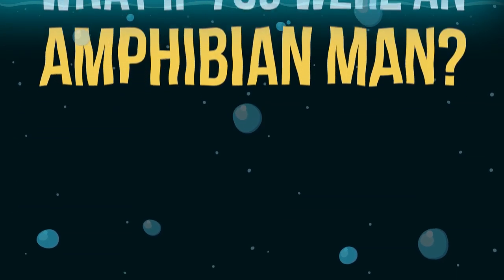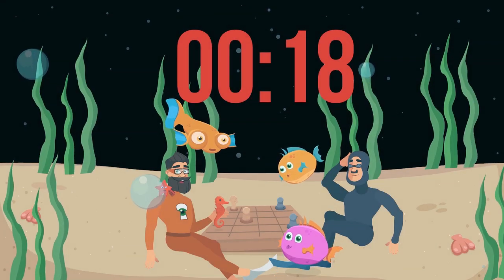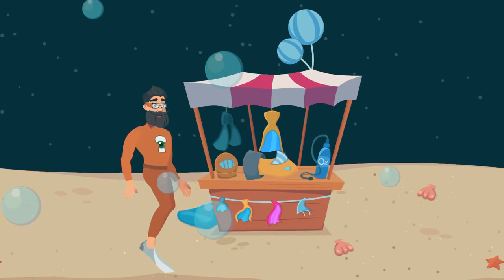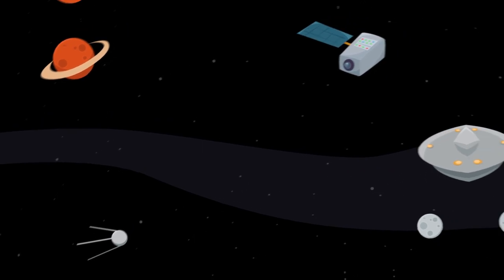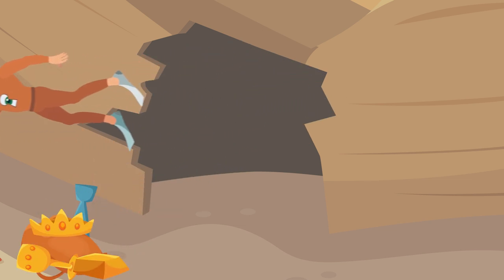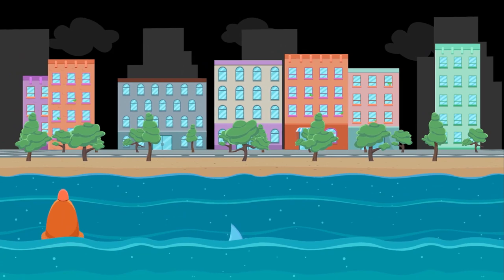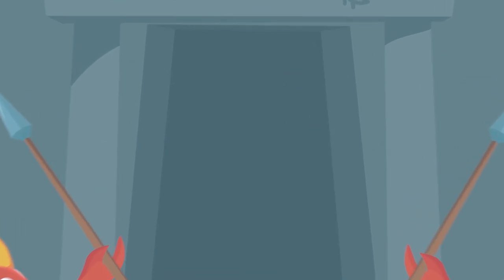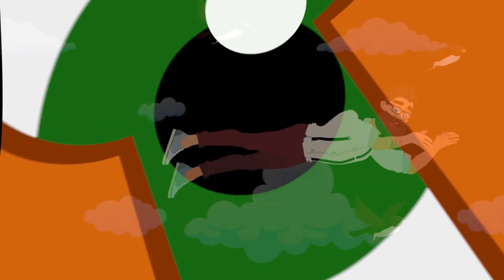What If You Became An Amphibian Man? | IFLAND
What if you turned into a real-life Aquaman? You’re now the modern-day Poseidon of all the seas and oceans! Thanks to your gills, you can stay underwater for hours on end and enjoy the incredible beauty of the marine world. Divers will beg you to show them new aquatic routes, and with your help, sea archeologists will finally learn the secret of the sunken Atlantis! Already putting your diving suit on? That’s the atiitude, because we are ready to go deeper.

Are you interested in animated science? Here, you can find a visual representation of what is really going on in our minds! IFLAND contains a lot of mind-blowing animation movies that will put your mind at ease and supply with additional surprising information!